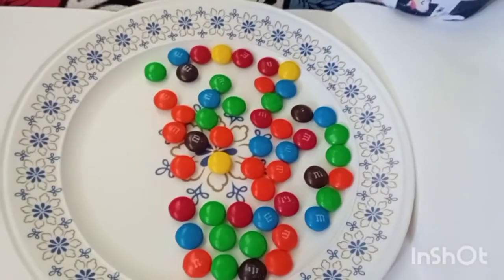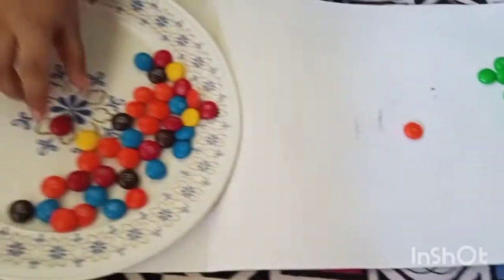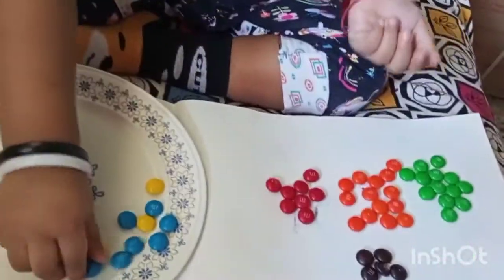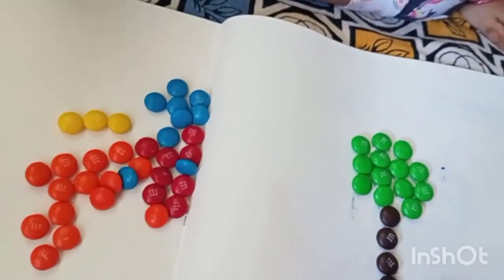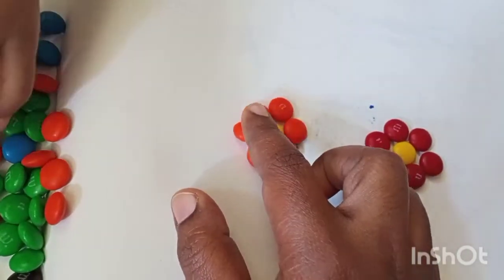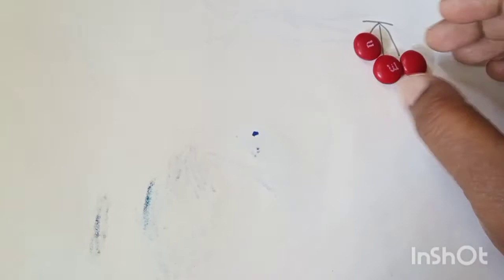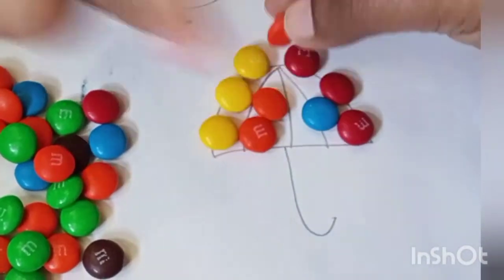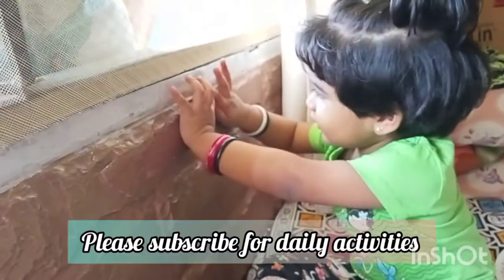Preschool Learning Videos for 2-3 Year Olds | Kids Learning Videos |Unique Parenting Ideas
How to Reduce screen time? Involve them in activities..Spend time with them..start with 1 hr daily.
LEARNING BEGINS AT HOME

music ;sunny@iksonmusic
how to plan activities for 2-3 year olds/ playschool at home/how to teach a 2 year old,
playschool activities at home,teach kids at home,

cute and funny baby